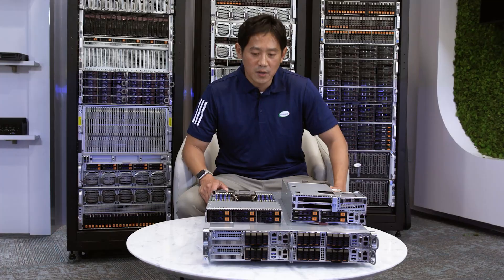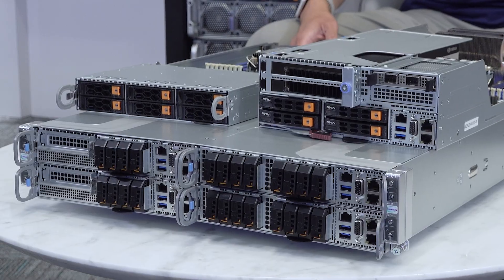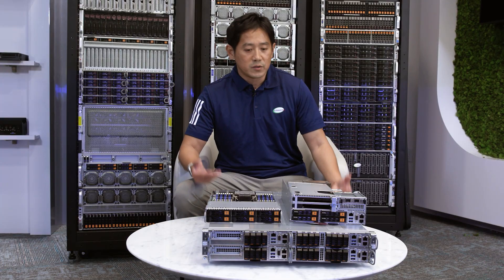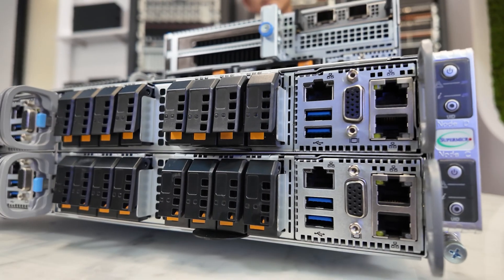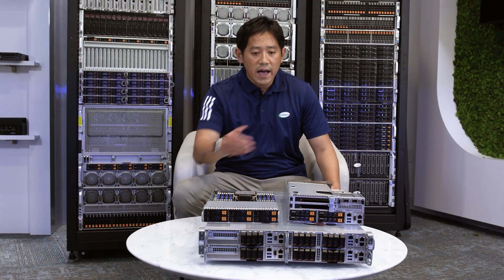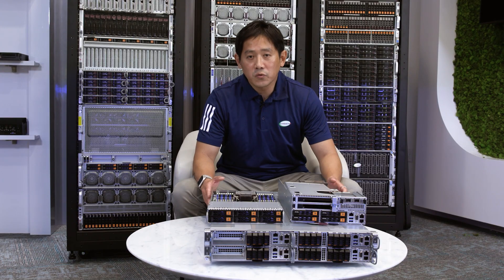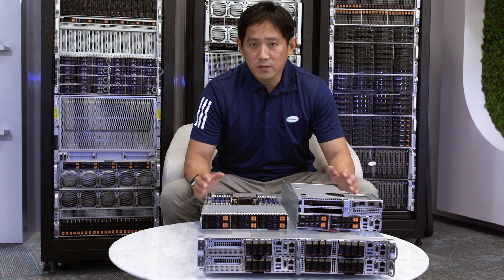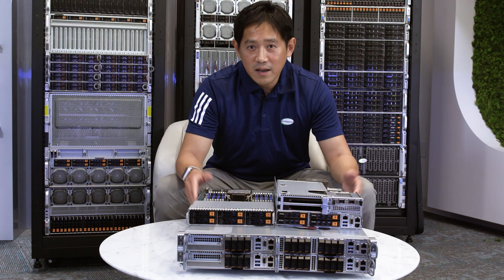TechTalk: GrandTwin Multi-Node Systems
Supermicro GrandTwin is a versatile and flexible single processor solution for customers seeking to maximize compute density, scalability, and power efficiency in data center environments.